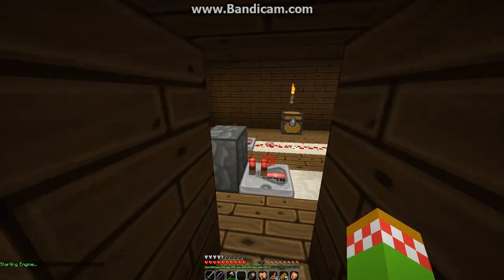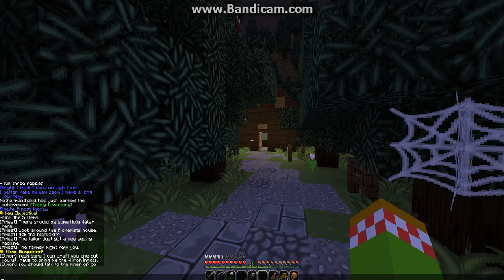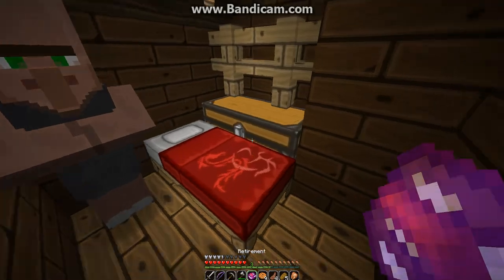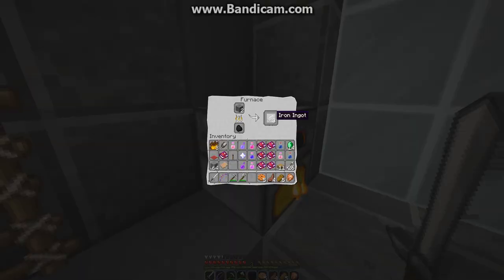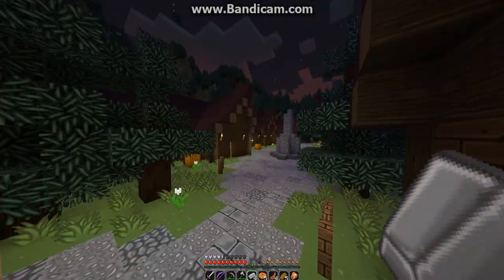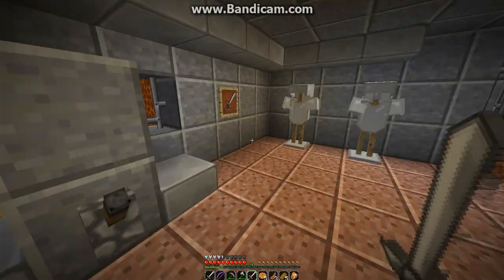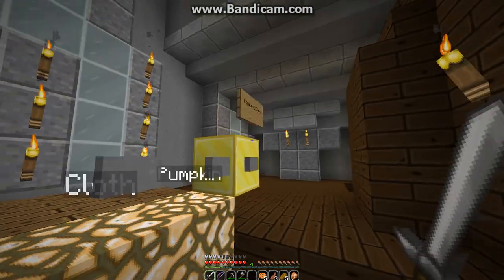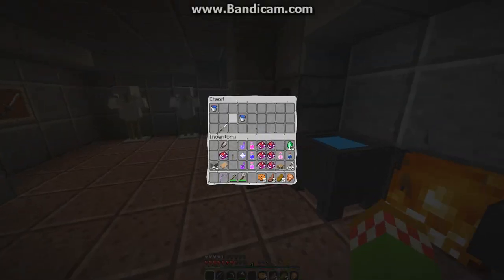Bane of the Pumkin Lord Part 4-"Where's the Blacksmith?!?!"